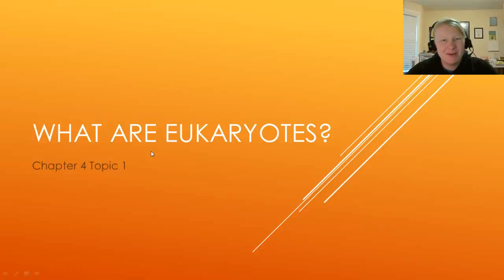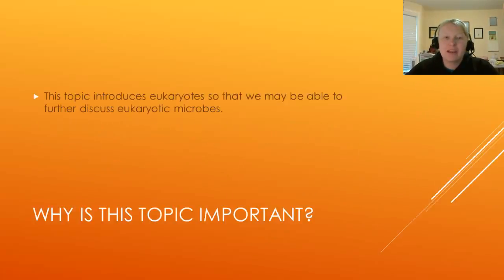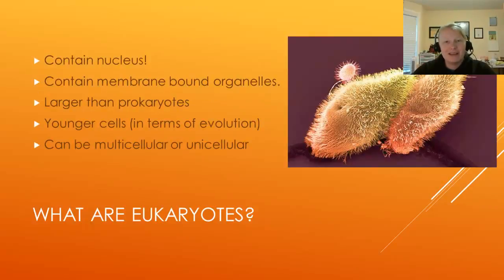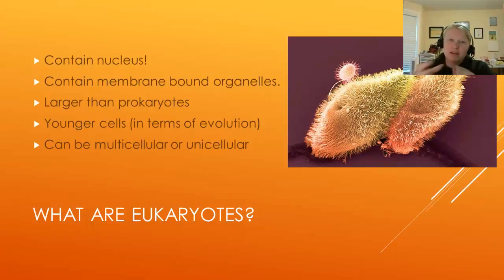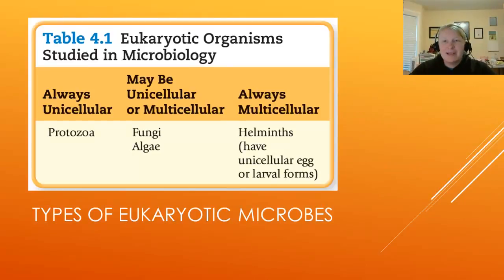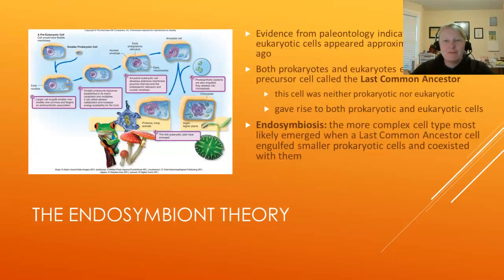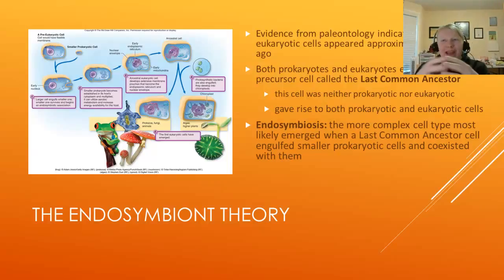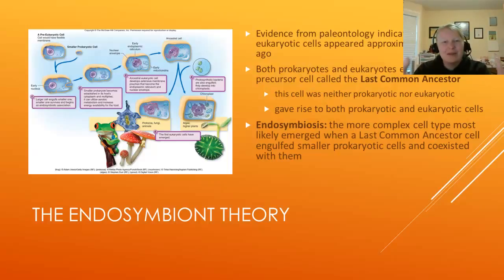B221 Chapter 4 Topic 1 SU16